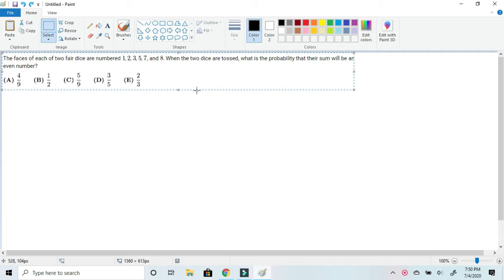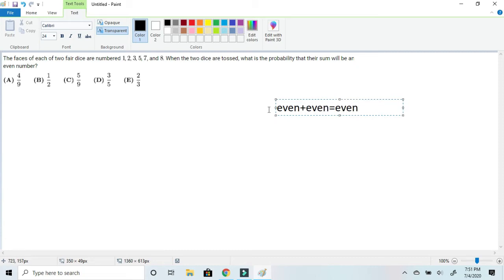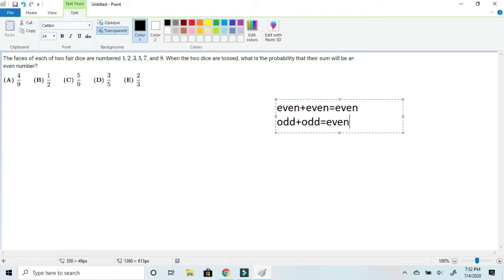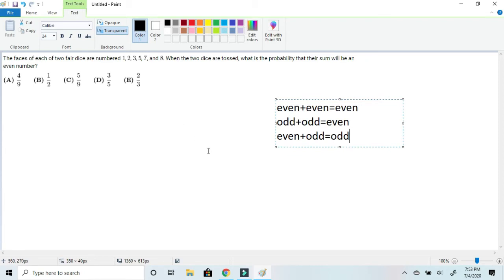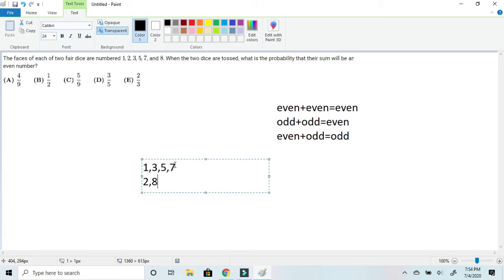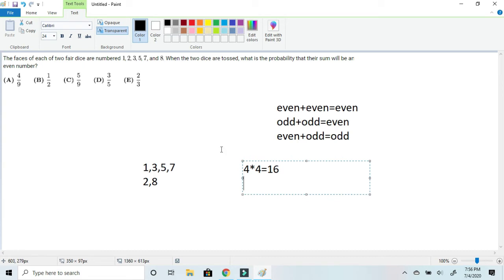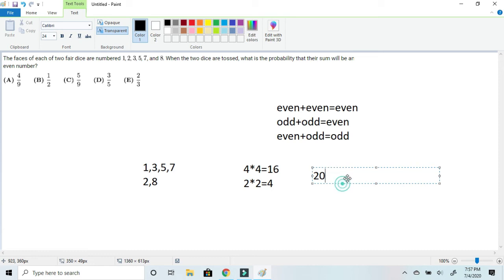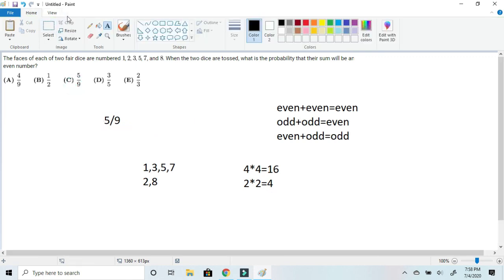Solving AMC 8 2019 #18. Take a Gamble at this Problem!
In this video, we solve number 18 from the 2019 AMC 8. This problem could be solved using some easy math tricks.